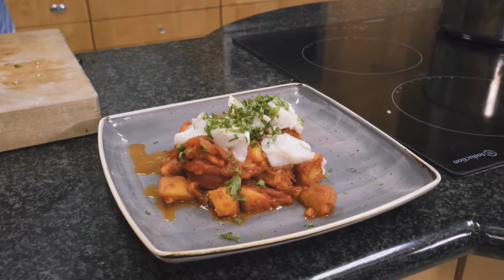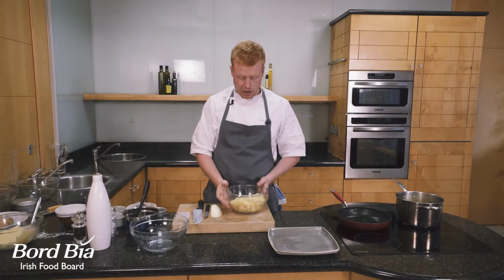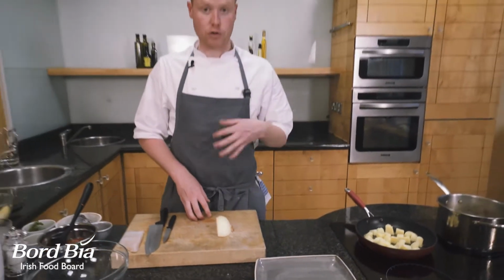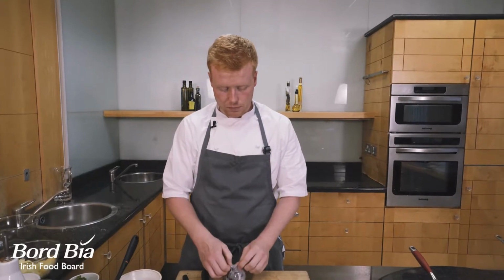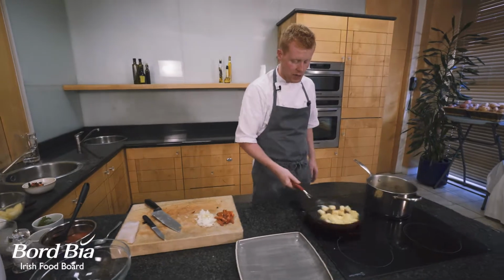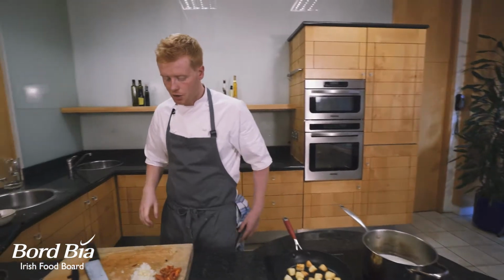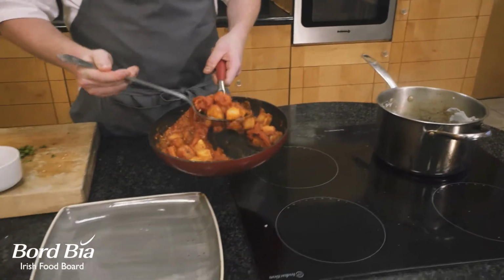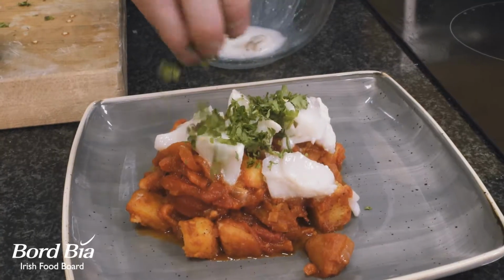Bord Bia - Patatas Bravas July 2017